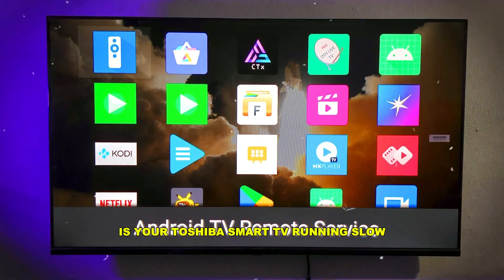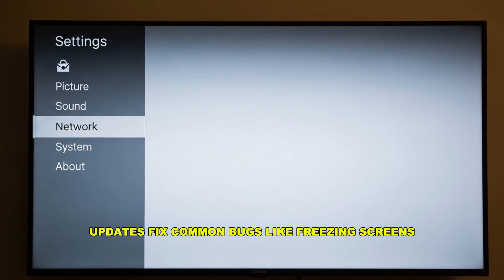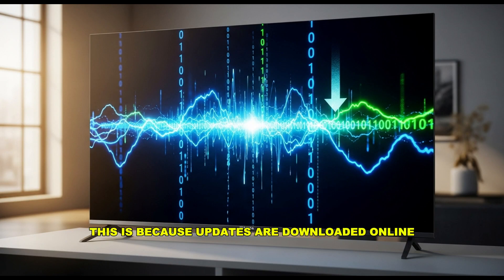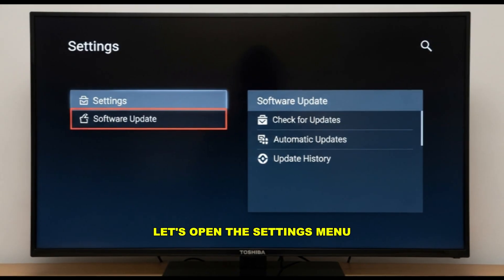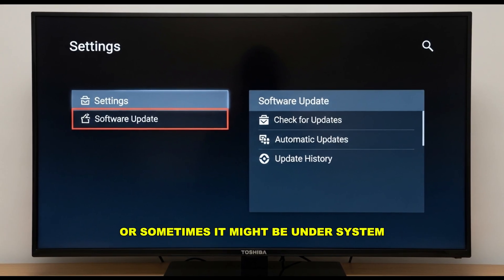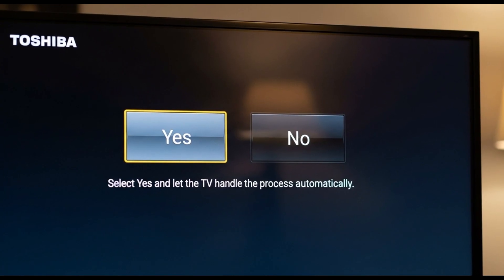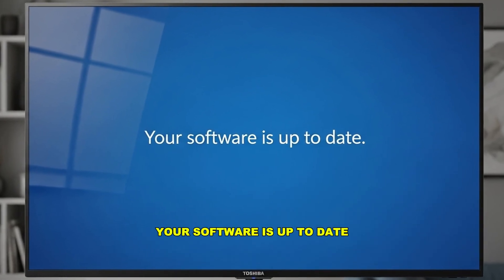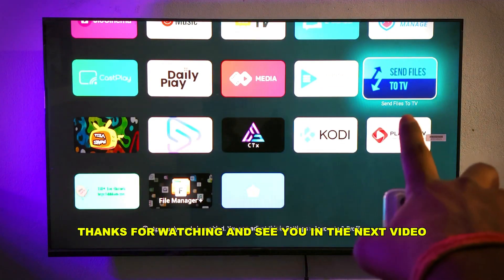Update Your Toshiba Smart TV for New Features & Better Performance!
Keep your Toshiba Smart TV running smoothly and securely with the latest software! In this easy-to-follow tutorial, I'll show you exactly how to update the software on your Toshiba Smart TV, including both automatic and manual methods.

Updating your TV's firmware can unlock new apps, improve performance, fix bugs and glitches, and enhance security. Don't miss out on the best experience your TV has to offer!

It helps us create more helpful content for you.

Have a question? Post your Toshiba TV model and your question in the comments below, and I'll do my best to help you out!